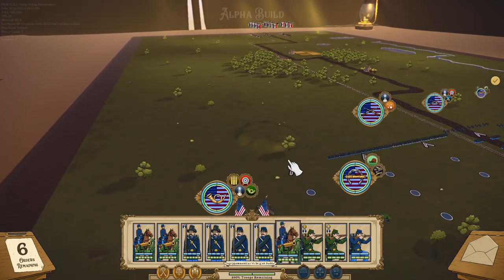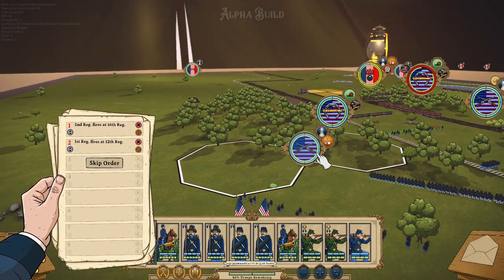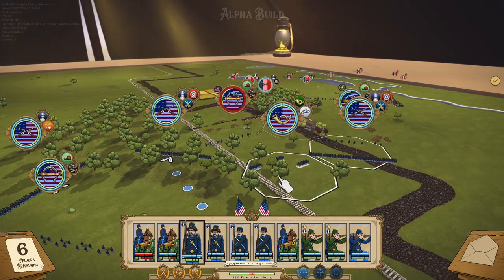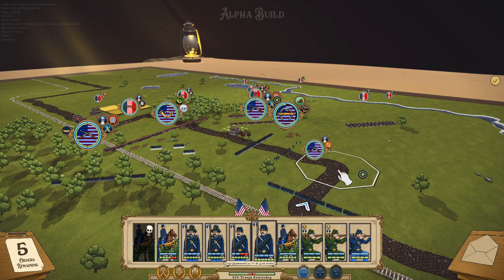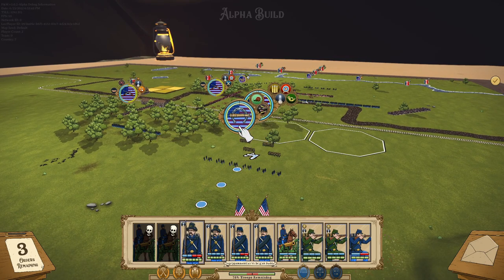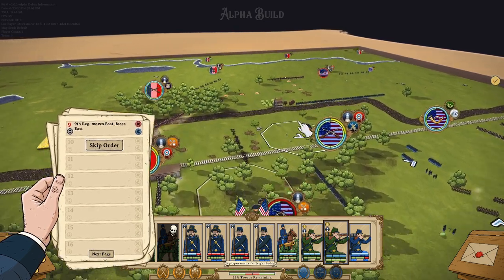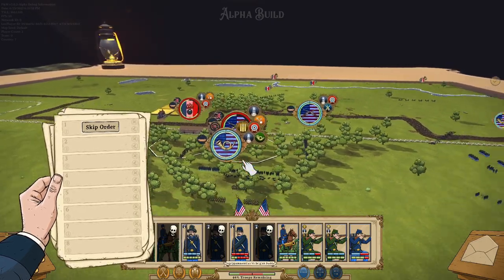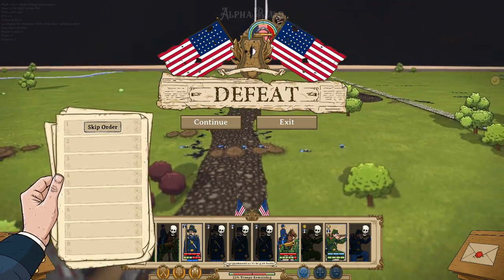-Fire & Maneuver- France Joins the Confederacy in the American Civil War!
By holding onto their cotton indefinitely, the CSA has caused a severe cotton shortage in Europe. As a response, the French Republic declares war on the United States, disguised as Merchant Seafarers arrive in New Orleans Harbor. A few weeks later, they make contact with their first USA force.